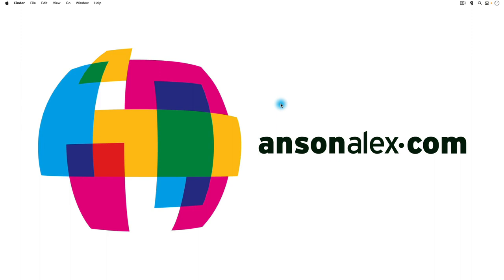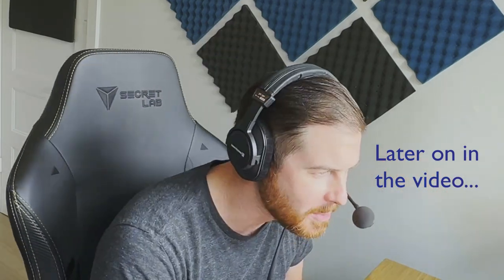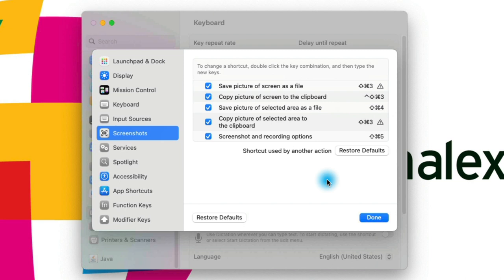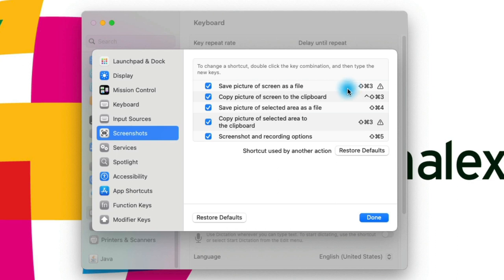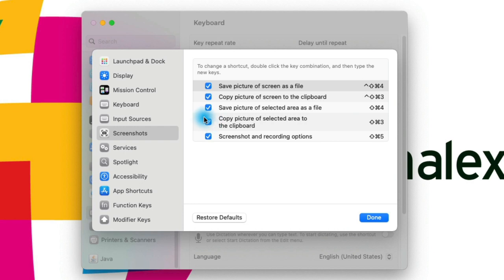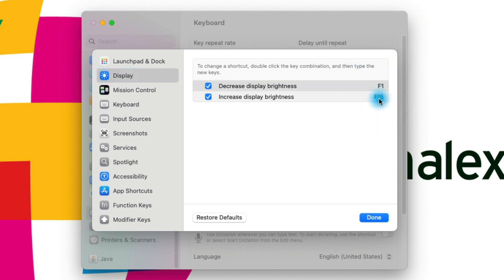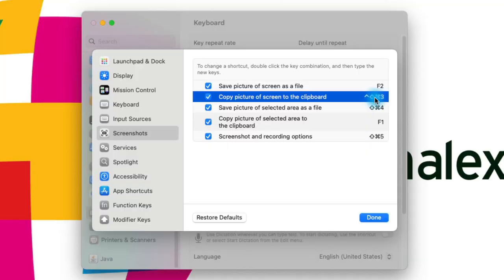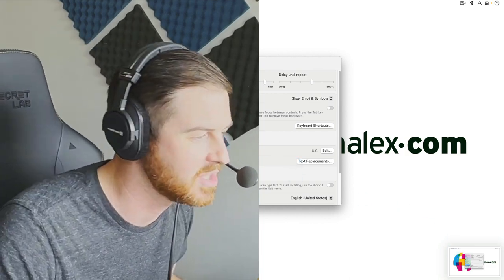macOS | Change Screenshot Shortcuts to ANY Key!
How to change the screenshot keyboard shortcuts on macOS to take screenshots with a single key, use the same keys as on Windows computers or choose your own custom keyboard shortcuts for Mac.

Intro: 0:00
Accessing shortcut settings: 00:54
Comparing screenshots on Windows to Mac: 01:24
Changing screenshot shortcuts: 01:51
Changing display brightness shortcuts: 02:32
Enabling single key screenshots: 03:16
Testing single key screenshots: 04:15
Outro: 04:30